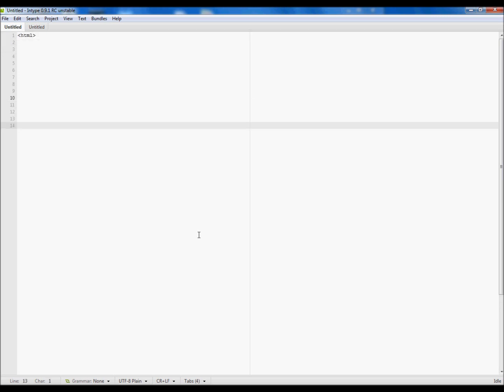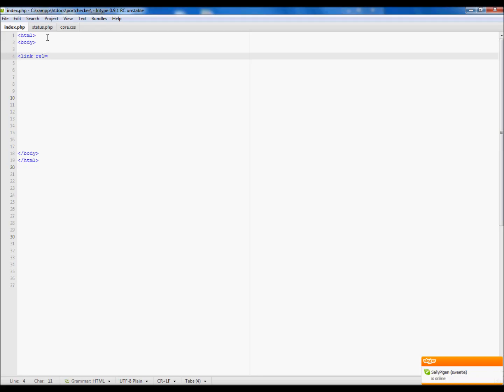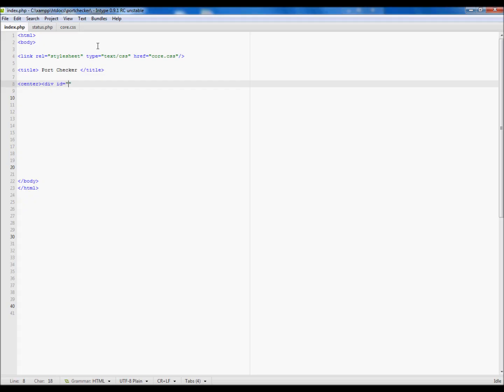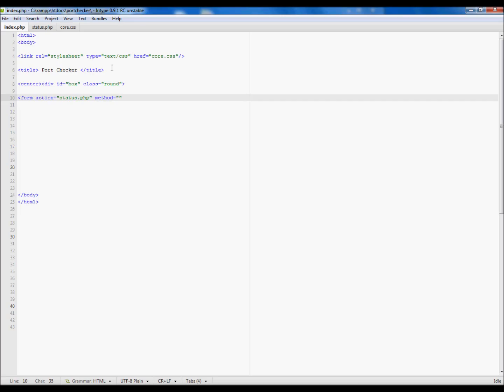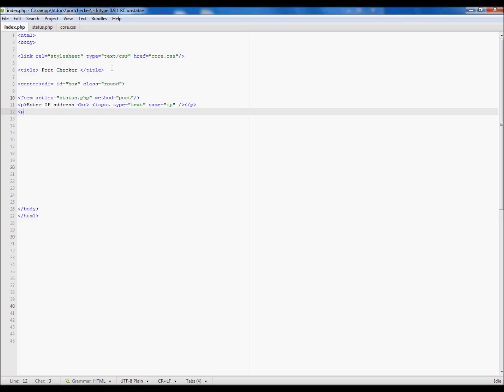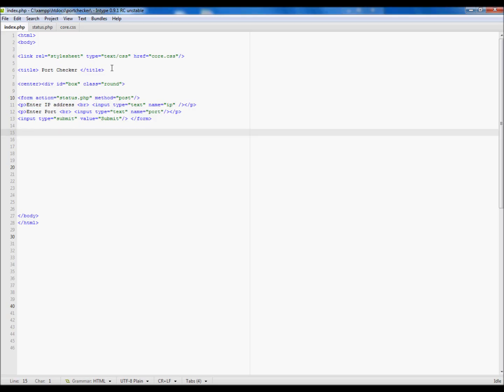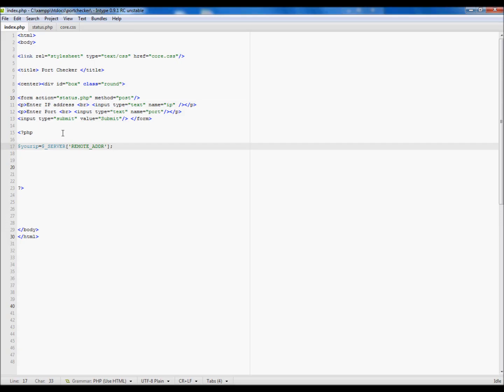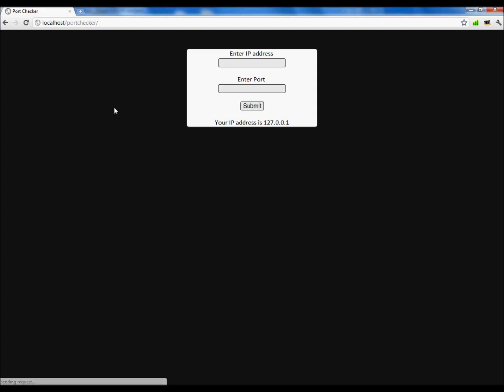PHP Tips - Port Checker - Part 1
First part of creating a port checker script,